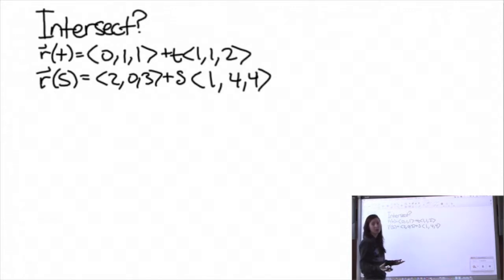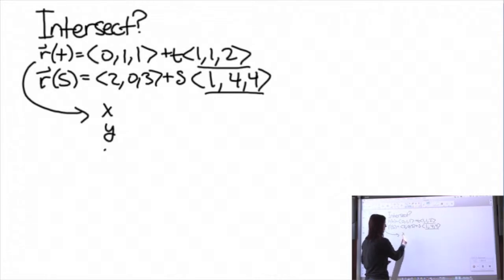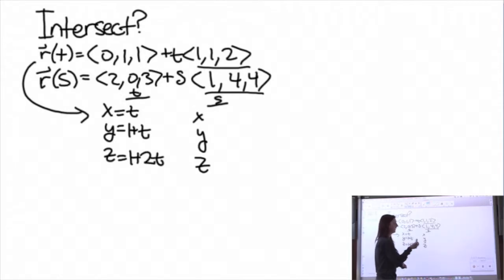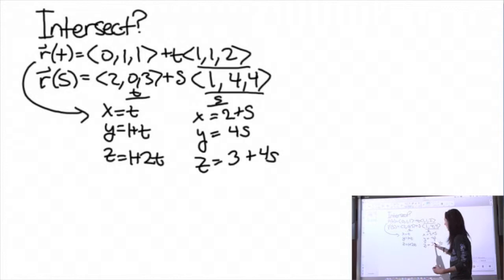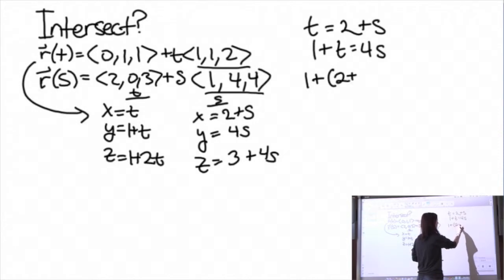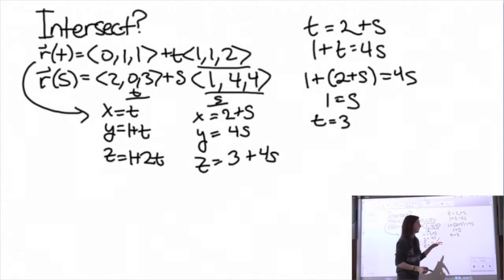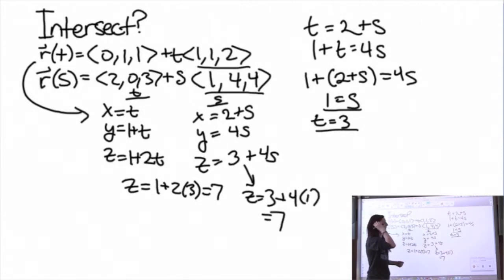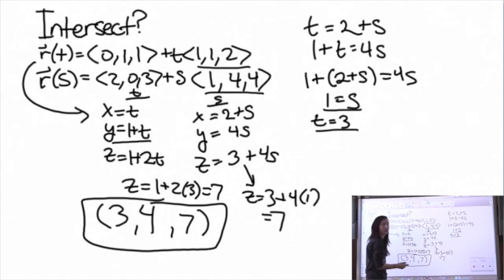Intersection of Lines- Calc 2 CSI, Week 3- Mines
Content:
using equations to solve whether or not two lines intersect with eachother